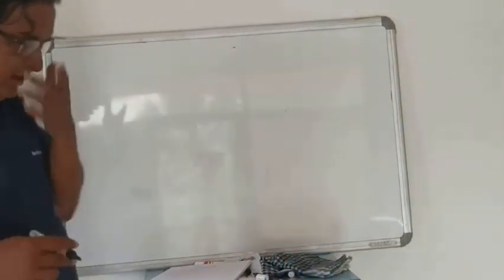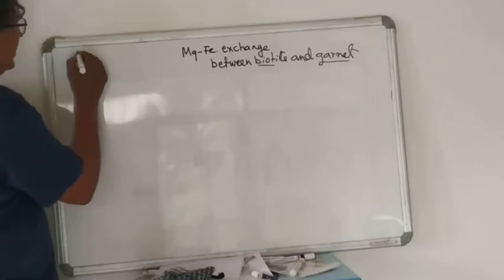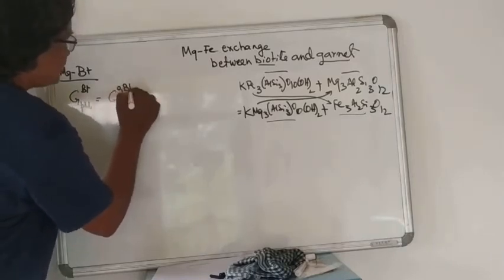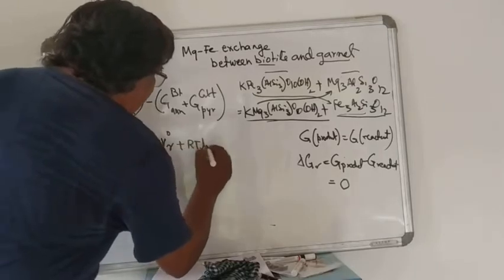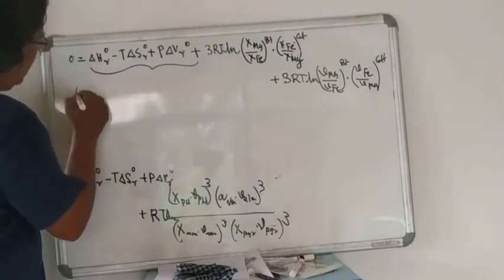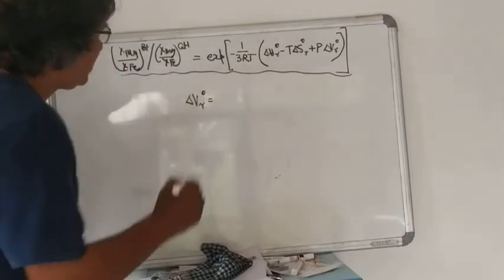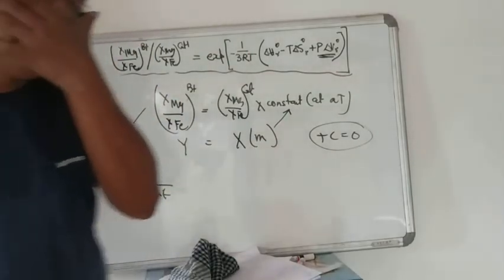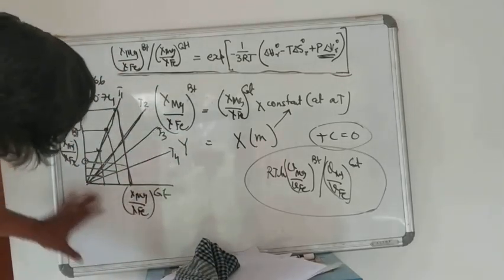APG Lecture 8